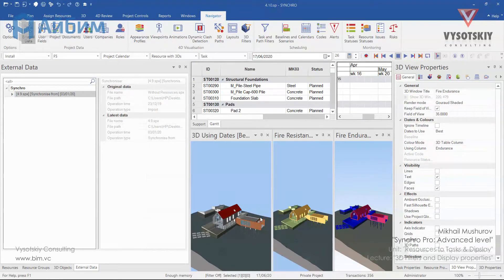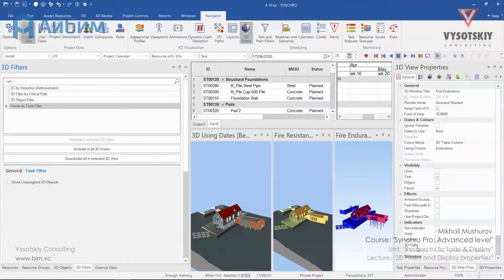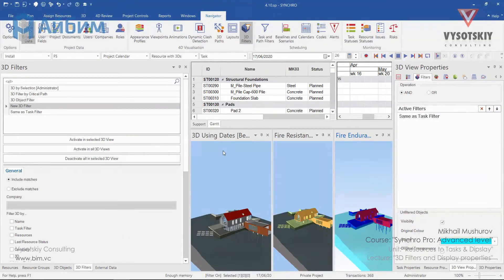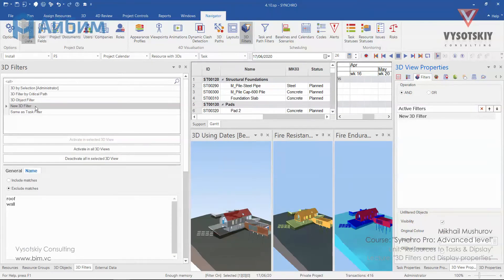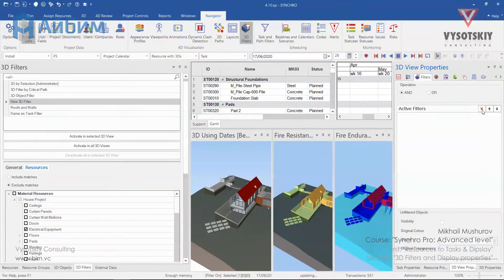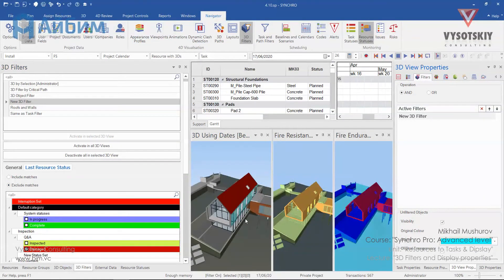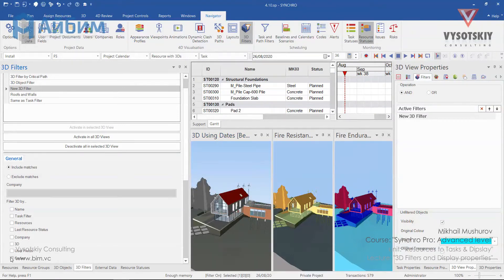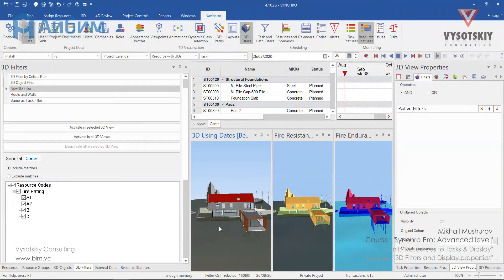[Synchro Pro] 3D Filters and Display properties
IMPORTANT INFORMATION:
Applying 3D Filters, Combining 3D Filters, Include or Exclude filtered objects, Overwrite filtered element’s colour, Filter by status, Filter by User field and Codes.